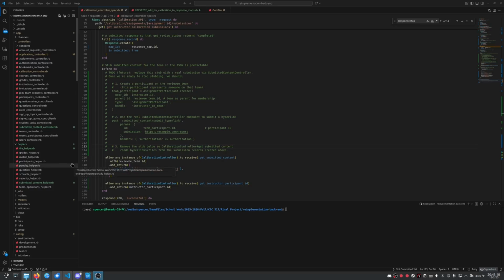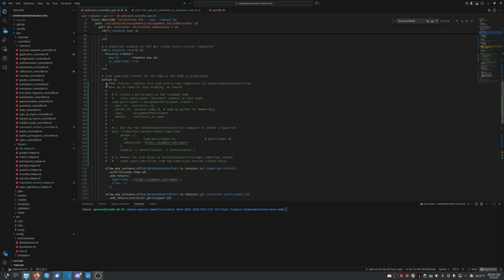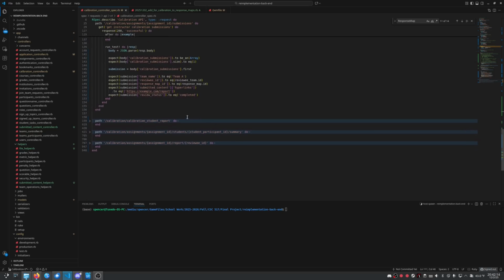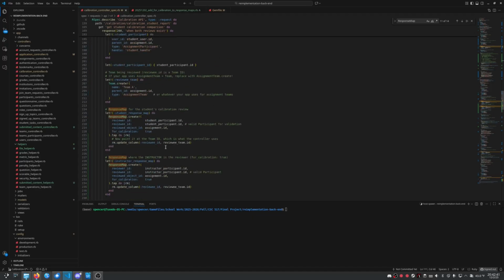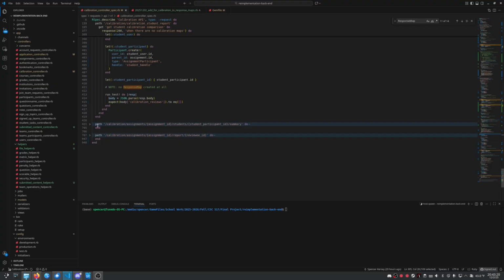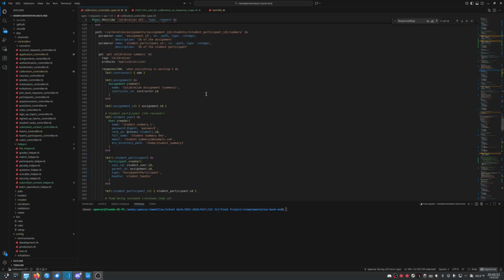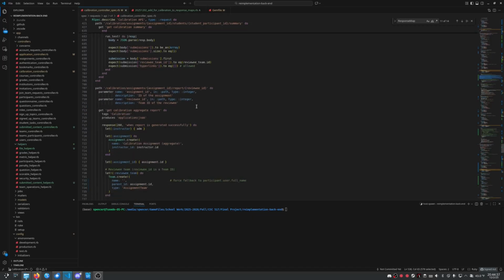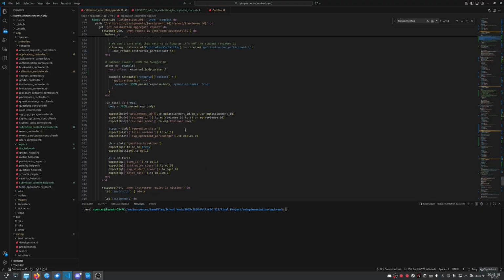CSC517 Final Project Group 2564